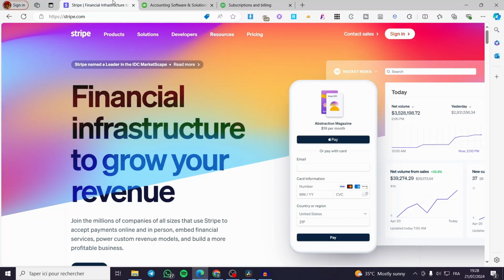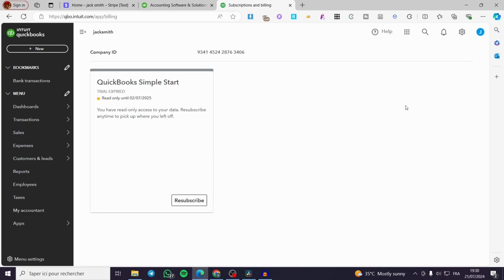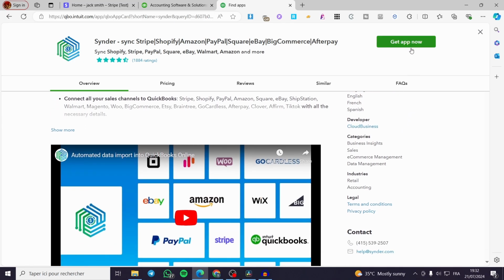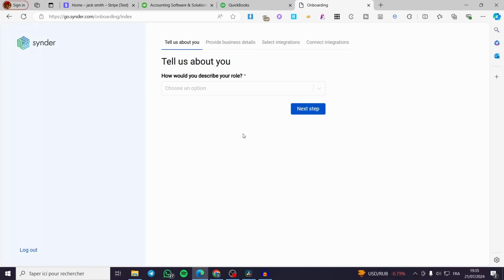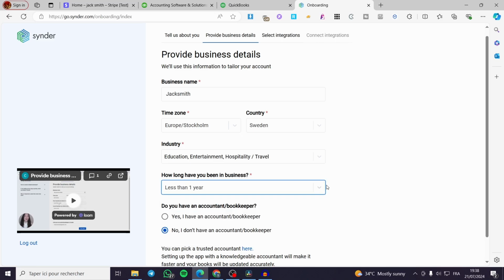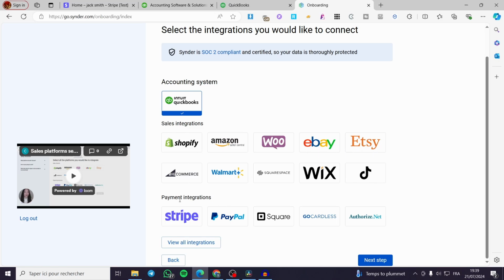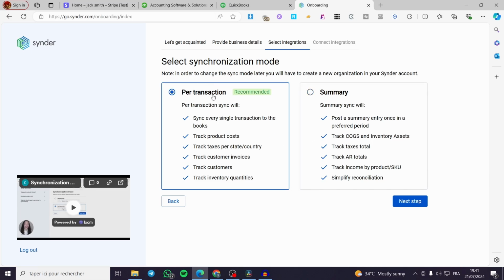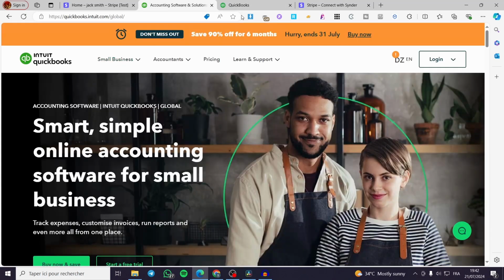How To Connect Stripe With QuickBooks | Full Tutorial 2025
If you are looking for a video about How To Connect Stripe With QuickBooks, here it is!